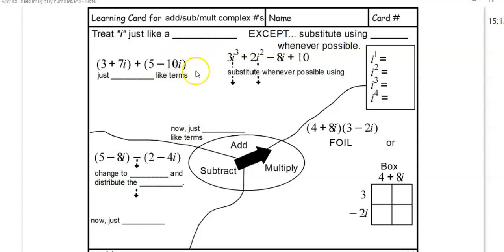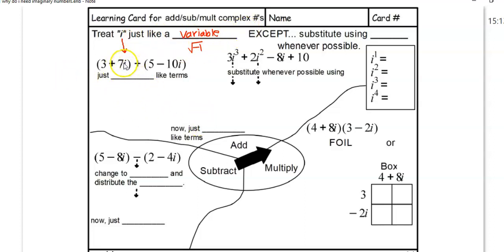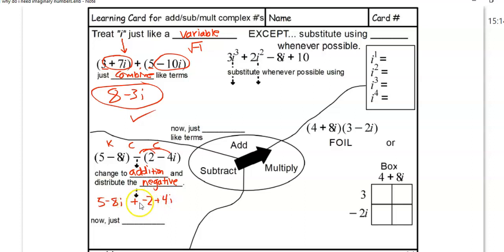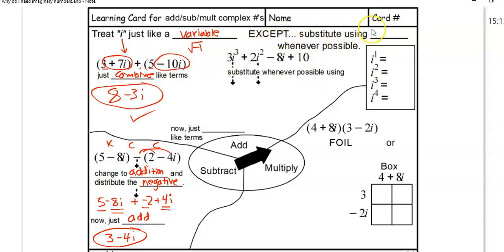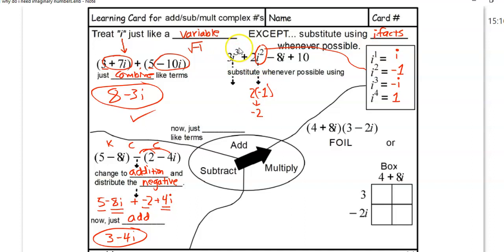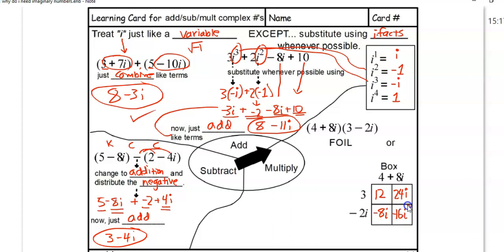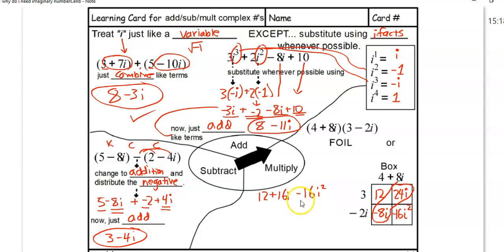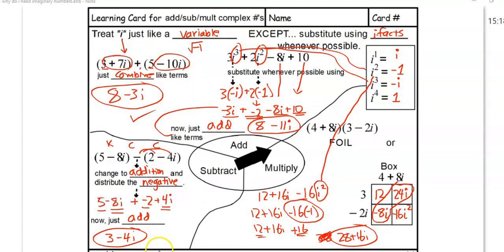add sub mult with imaginary numbers